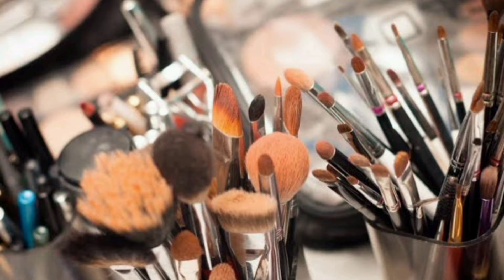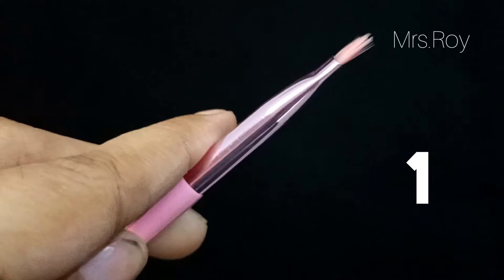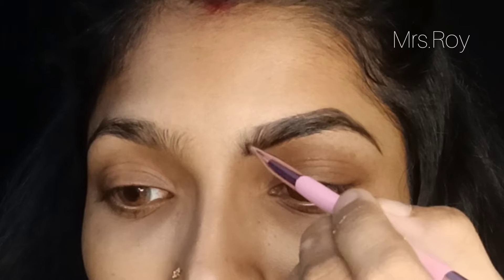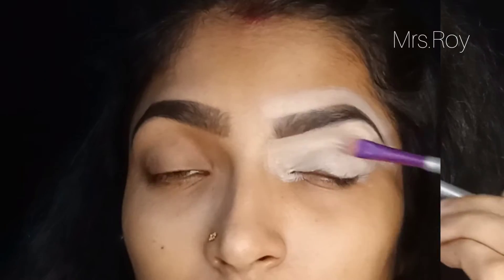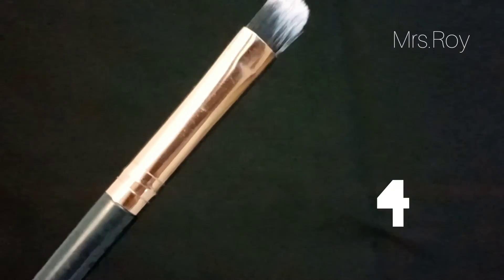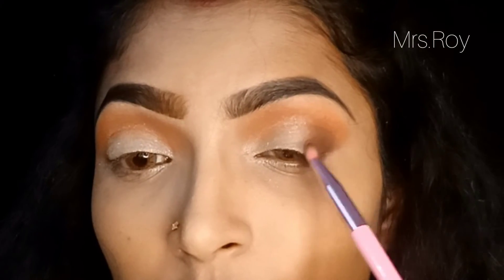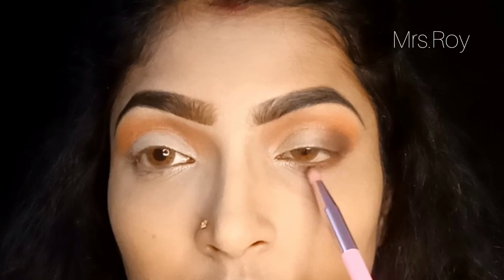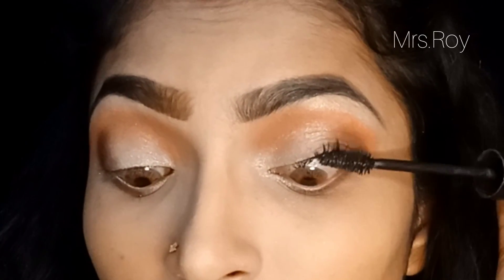Beginners 5 Eye brushes You Need For eye makeup|Mrs.Roy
after a long time I am coming back. so today I am here in this video which is 5 important eye brushes to creating an eye look easily for beginners to professionals eye look.
So, I Hope, You enjoy this tutorial...